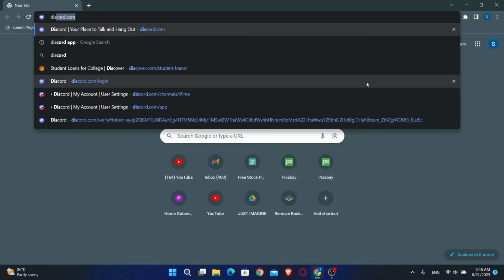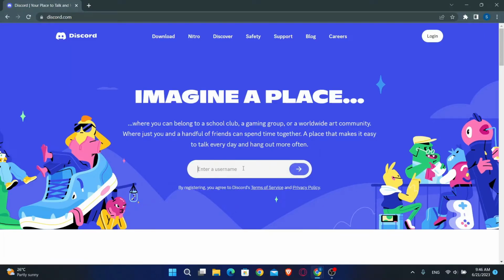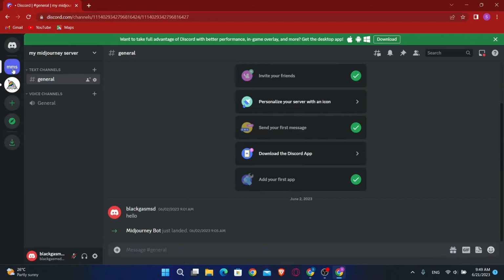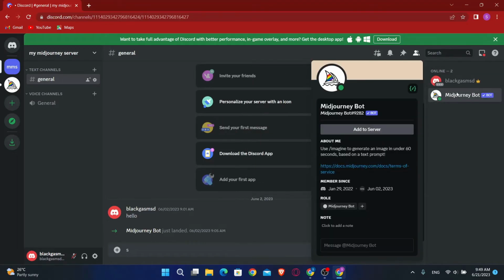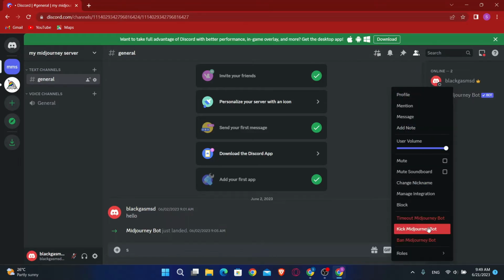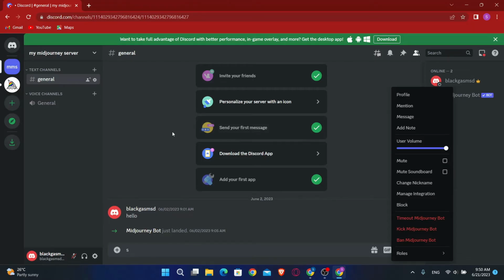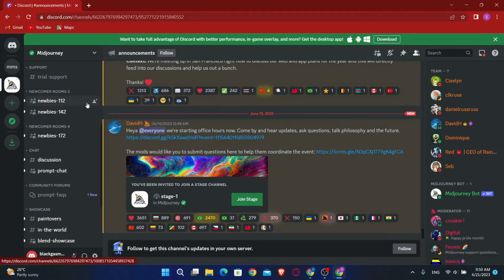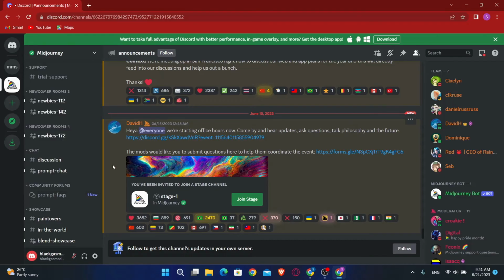Delete Midjourney account: How To Delete Midjourney Account On PC 2023?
Midjourney is a social messaging platform that allows users to share files and communicate with each other. In order to use Midjourney, you must have a Discord account. You can download and create a Discord account for free.

If you want to delete Midjourney account, watch the video till the end and follow the steps as shown in the video.

0:00 Intro
0:17 Delete Midjourney account Tutorial
1:33 Outro